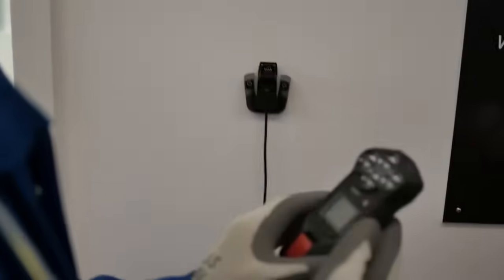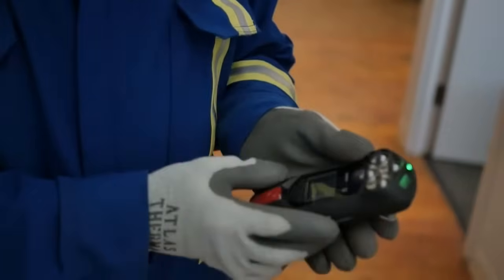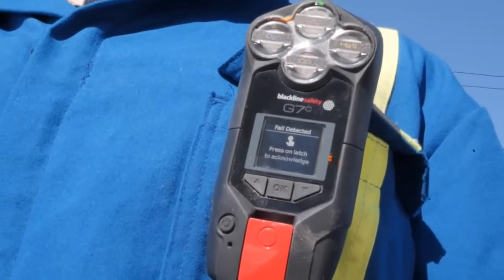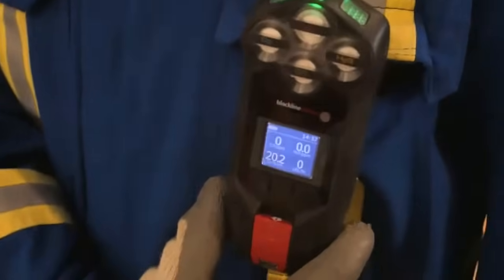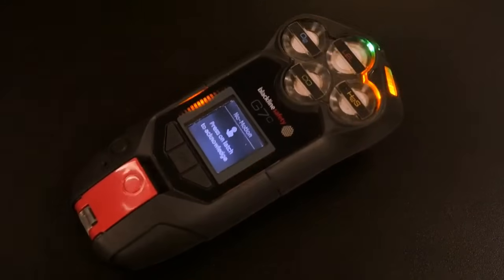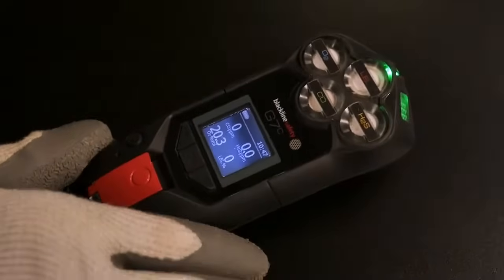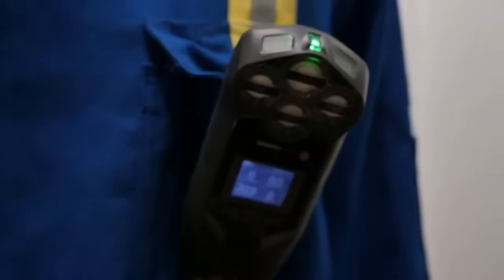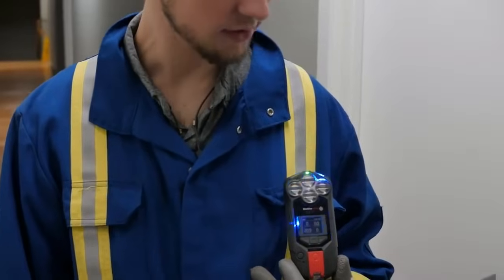Blackline Safety G7c Basic Training - Gas Detection Systems | SO2, H2S, Cl2, LEL, NH3 | Gas Detector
2XJ4+QH Calgary, Alberta
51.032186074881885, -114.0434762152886